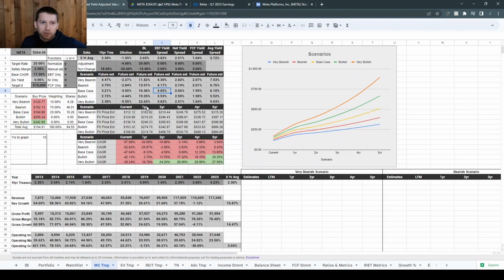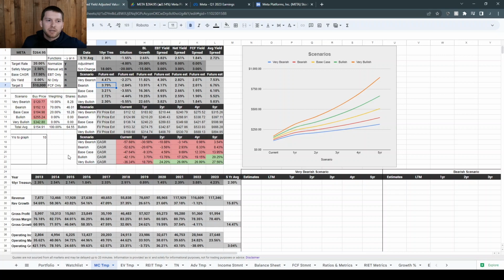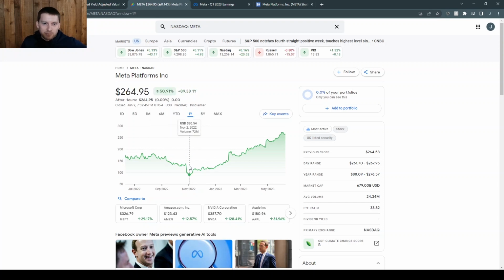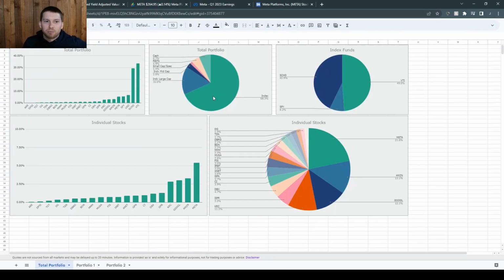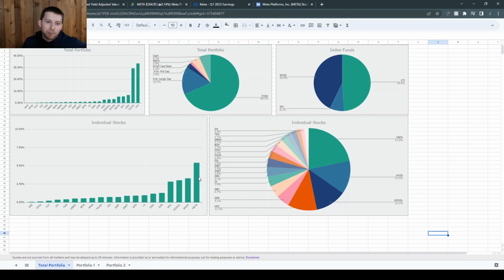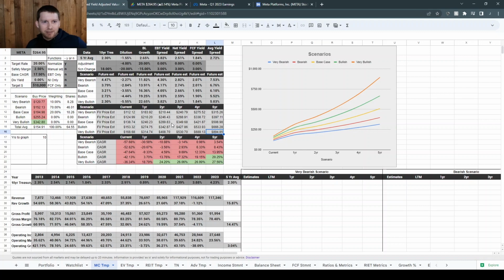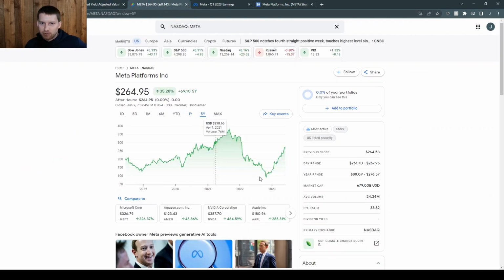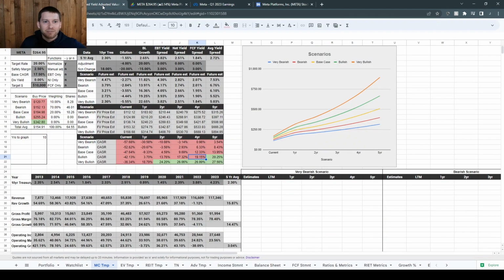Revisiting My $META Stock Position - $META Stock Analysis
Timeline:
00:00 - Intro
00:25 - $META - Previous Evaluation
01:38 - $META - Building the Position
03:26 - $META - Trimming the Position and Reflecting on Position Management
05:24 - $META - What I Would Do Differently
06:52 - $META - Revisiting My Valuation
08:13 - $META - Will I Sell More??

Revisiting how I entered and managed my position in $META Stock  - Yet another sub-par stock video from an unqualified stranger on YouTube!